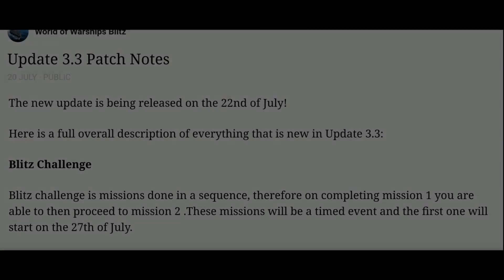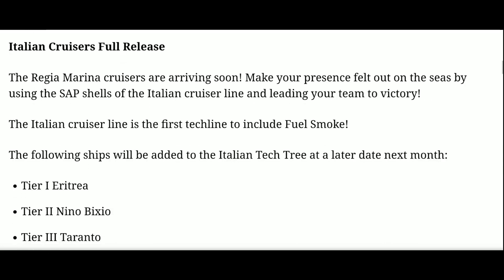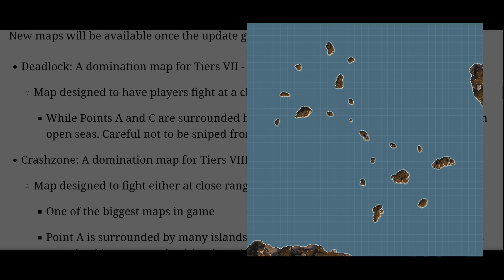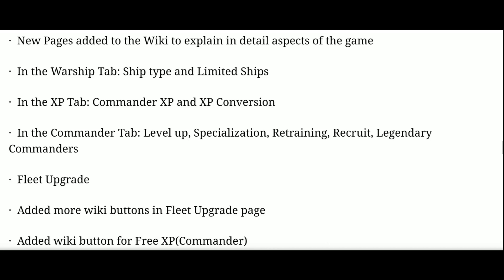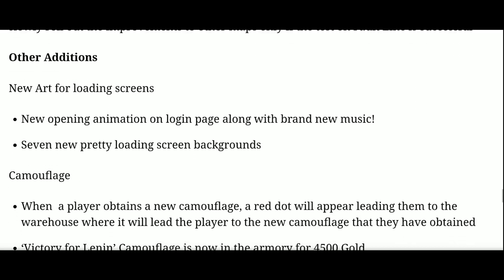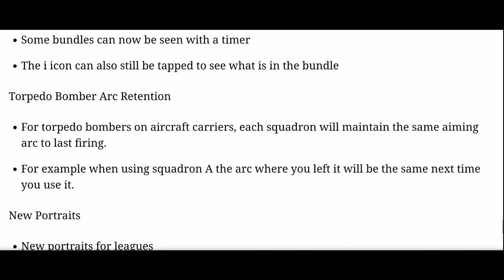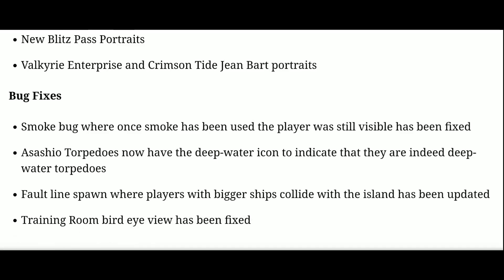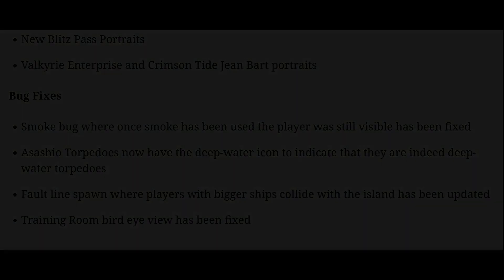World of Warships Blitz - Update 3.3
Just some quick thoughts on the update that got released today.